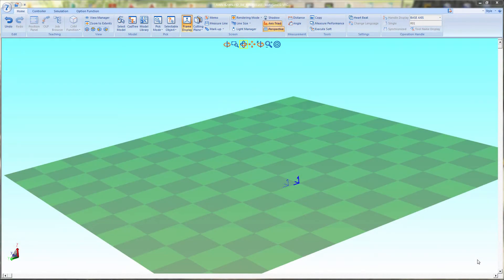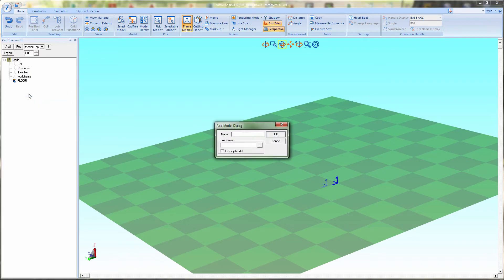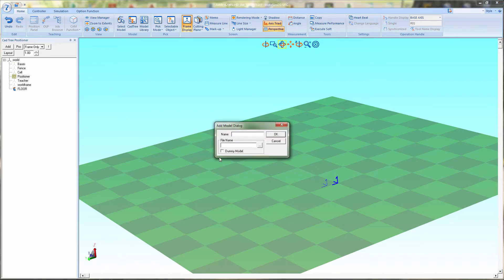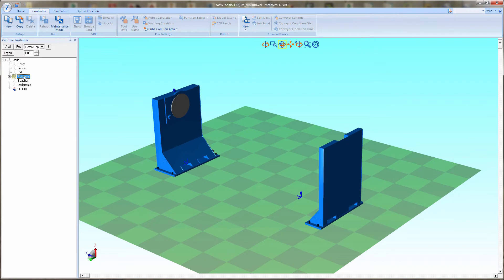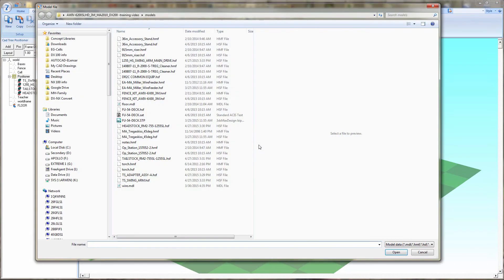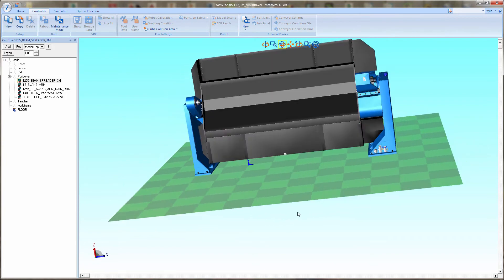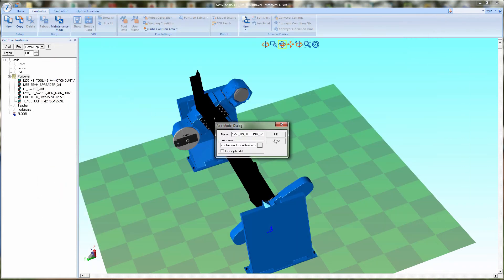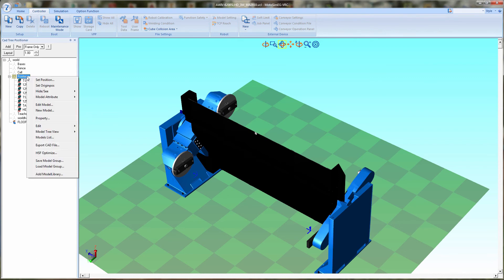AW Part 1 - Add Positioner